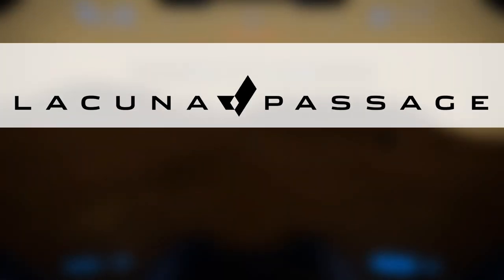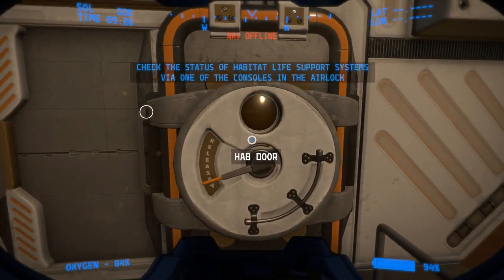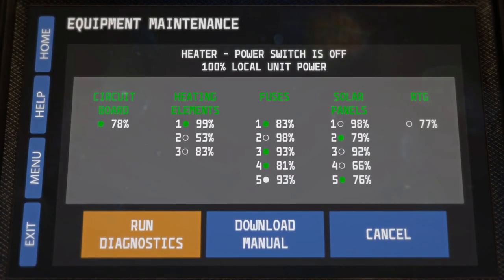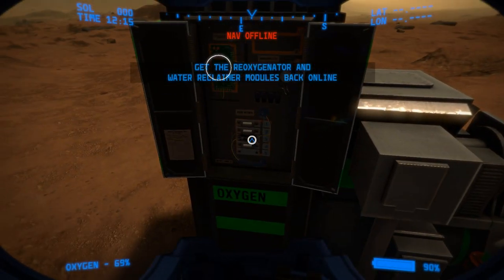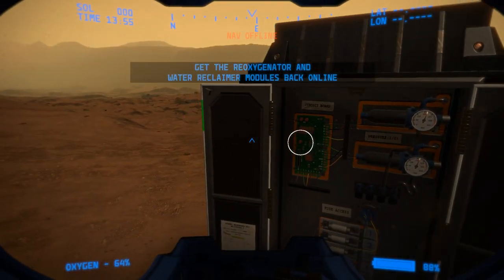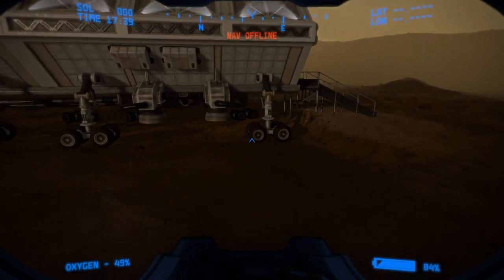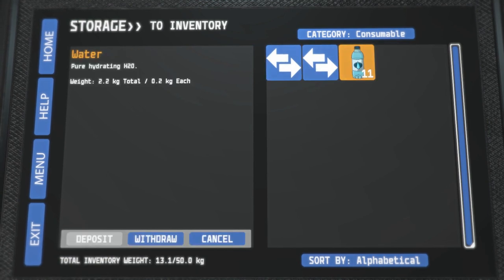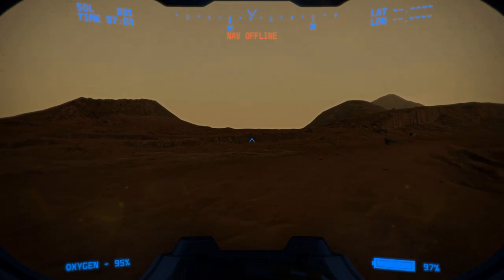Lacuna Passage - Part 1 - OPEN WORLD MARS SURVIVAL - Let's Play Lacuna Passage Gameplay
Welcome to Lacuna Passage! Lacuna Passage is an open-world Mars survival and exploration game. Let's Play Lacuna Passage!

About Lacuna Passage

You wake in an landing pod, check your equipment, and venture out onto the red Martian soil in search of a nearby habitat. With 25 square miles of the Red Planet to explore and survive, you must gather resources from randomized points-of-interest, supply caches, and other habitats in order to continue your mission. But survival is more than just tracking status bars. Maintaining your life-support equipment is just as important as maintaining your health. Lacuna Passage’s Survival Sandbox will allow you to test drive the core game mechanics in Steam Early Access ahead of the upcoming Story Mode.

Explore a massive terrain generated from actual Mars satellite imagery. With features generated from scans collected by the HiRISE project and details painstakingly designed to reflect the photography captured by planetary rovers, this is as close as you can get to visiting the true Red Planet.

Survive the harsh Martian environment with mechanics based on real health metrics like blood glucose levels, heart rate, caloric intake, and more. You will feel like a true interplanetary pioneer as you conquer the elements.

Capture the beauty of Mars with an in-game photography mechanic that allows you to document your discoveries. Photos are saved to your computer at full 1920x1080 resolution and can be referenced in-game where you can set objective points to navigate back to where the photos were taken.

Interact with the various astronaut technologies through your dependable datapad. You will need to manage inventories, salvage and craft supplies, and repair vital life support systems in order to survive the desolate landscapes of Mars.